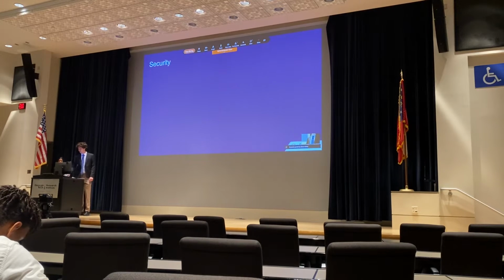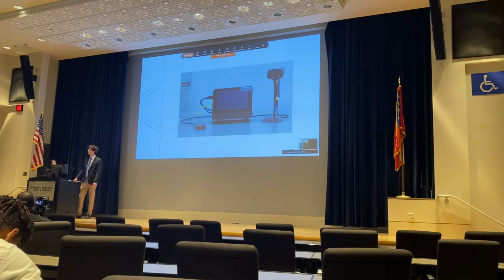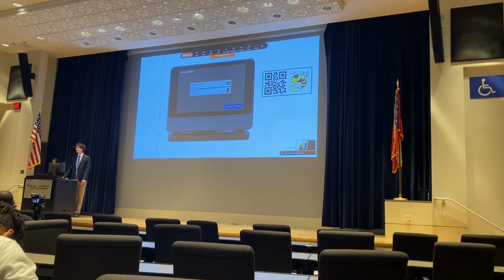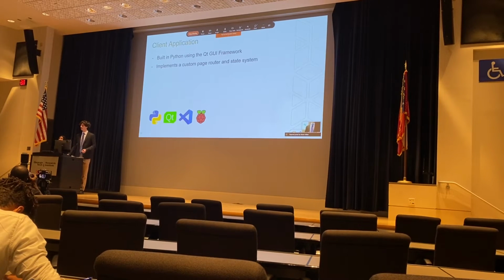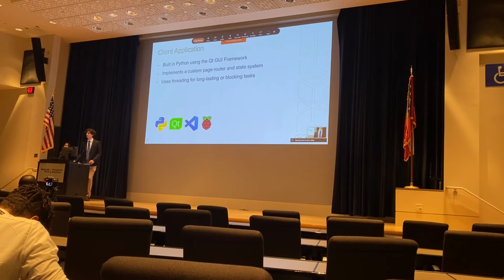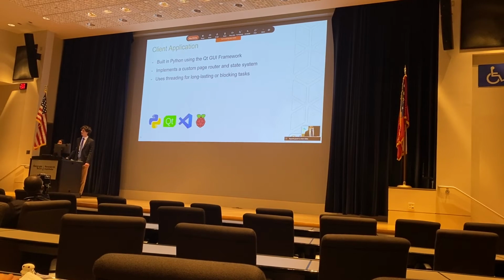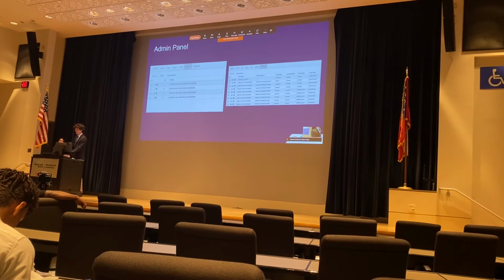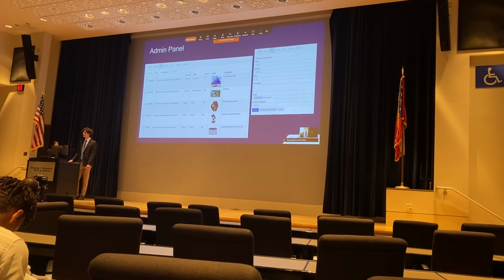STEM@GTRI Presentation | Lab Management Asset Organizer (July 22, 2022)